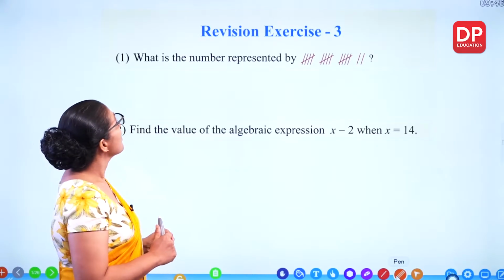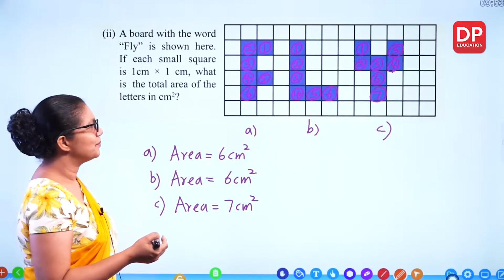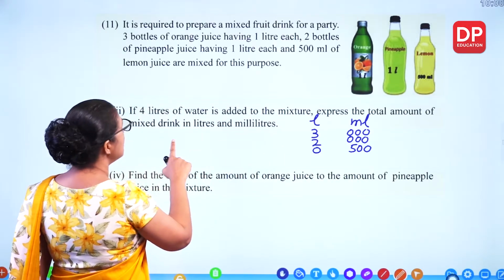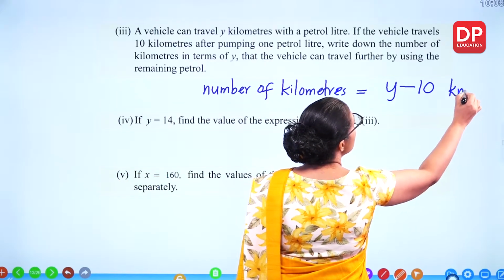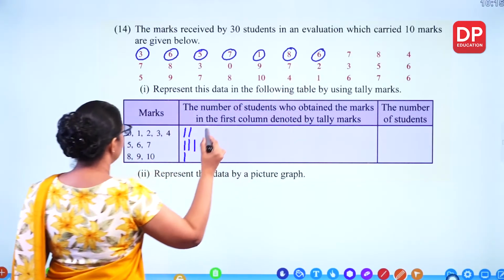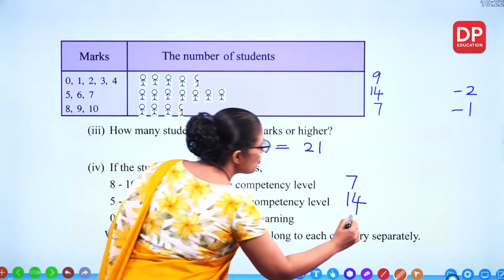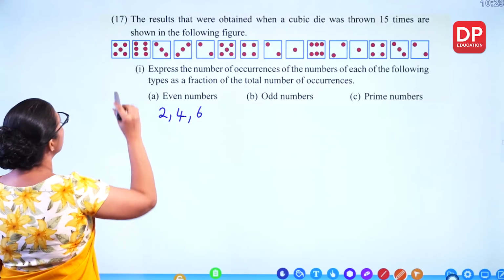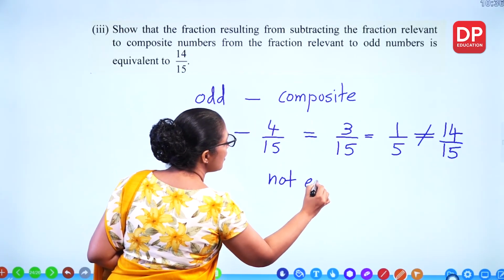Third Term Revision Exercise | Maths Session for Grade 06